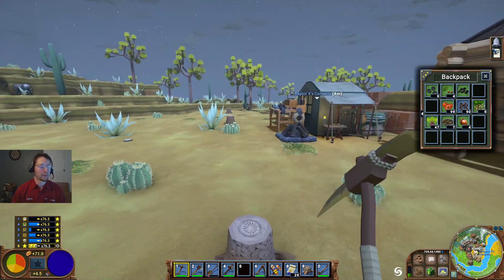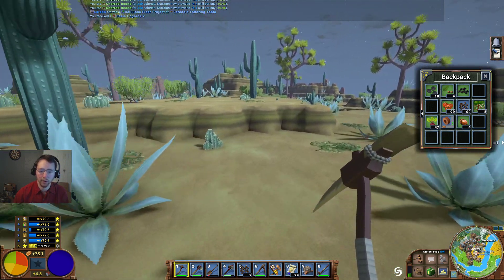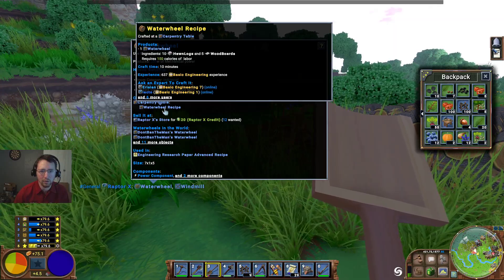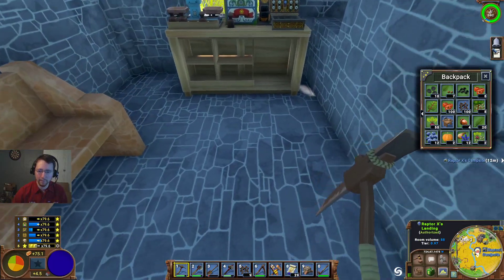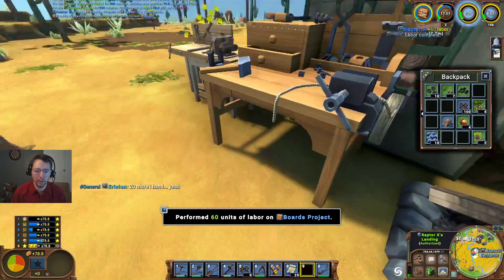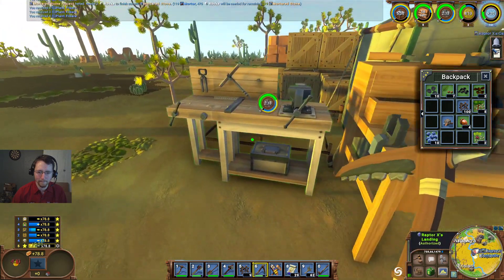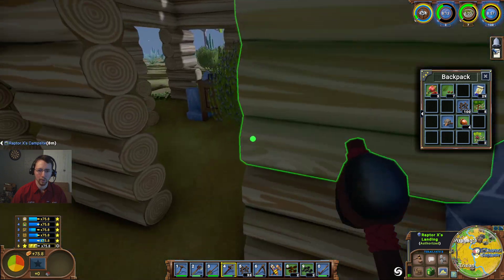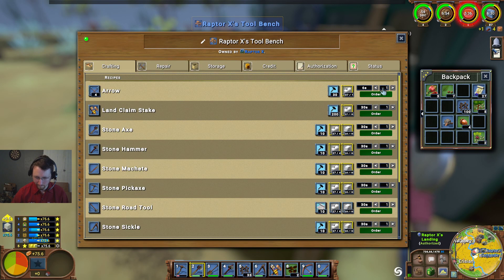New Server, Masonry and Smelting | Raptor X | T3stn3t server 001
Good Afternoon Ladies and Gentlemen, and welcome to Good Clean Gaming RX, your number one source for ECO 9.0 Gameplay! Today I'm starting on a new server, the T3stN3t server cluster, one of several different games hosted by the gaming community. I'm going the masonry and Smelting branch this time around, focusing more on the Masonry side of things for this first video, and then I'll get into the more advanced stuff as we move forward...